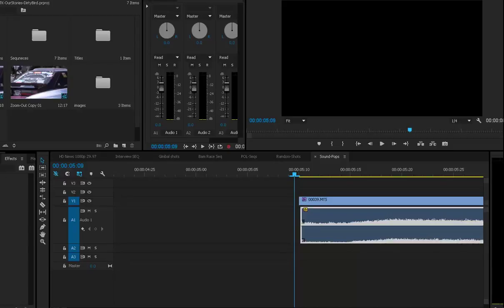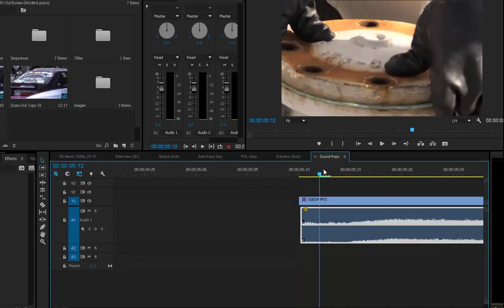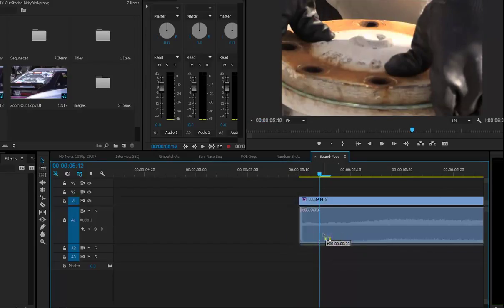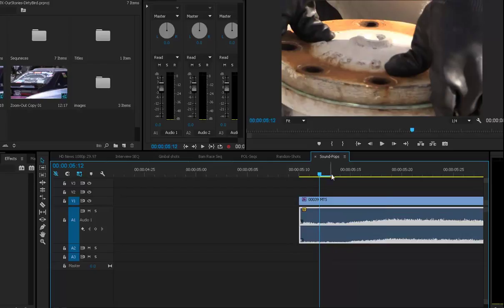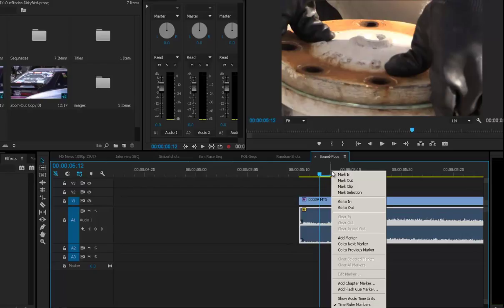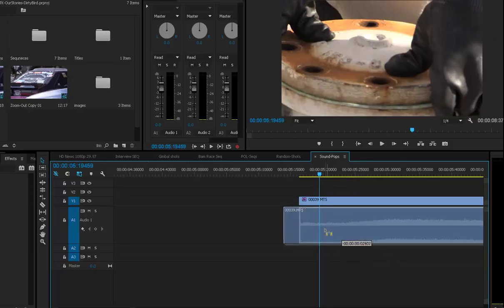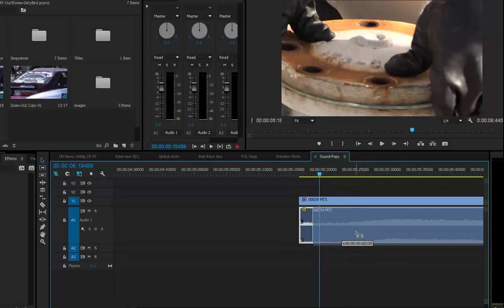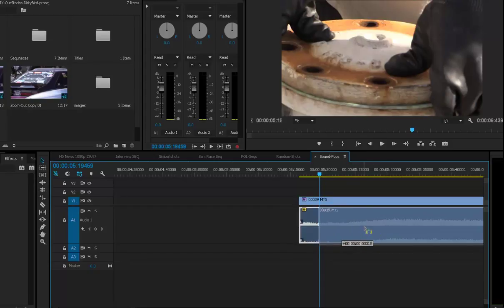Slip the Audio a Quarter of a Frame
Question from Reddit.com

Premiere: Is there anyway to slip the audio a quarter of a frame?

Depending on the frame rate of the sequence and the sample rate of the audio you can get it perfect.

"Right click the top of the sequence, second to last item (click) "Show Audio Time Units"